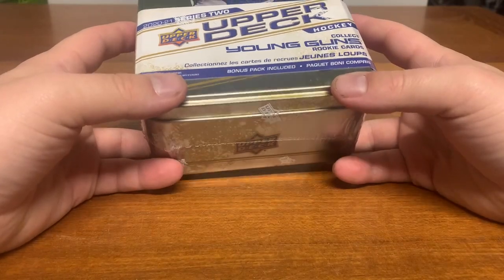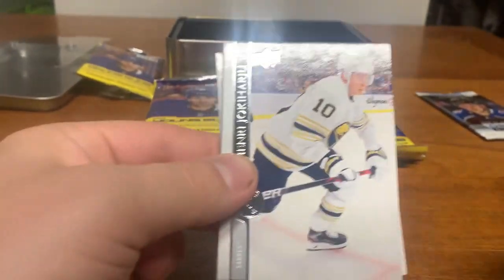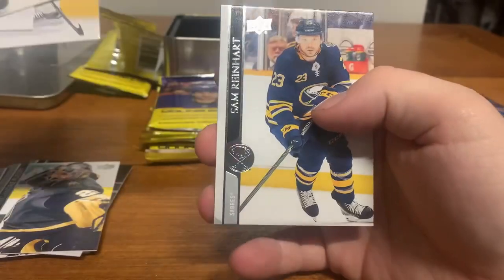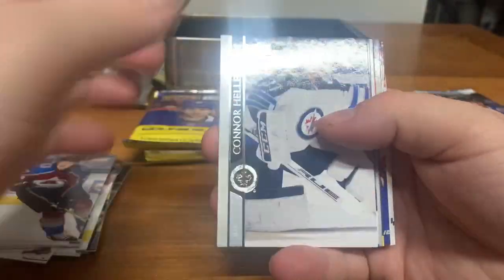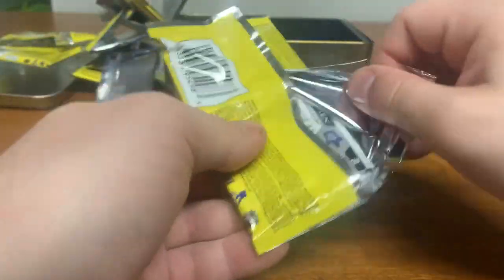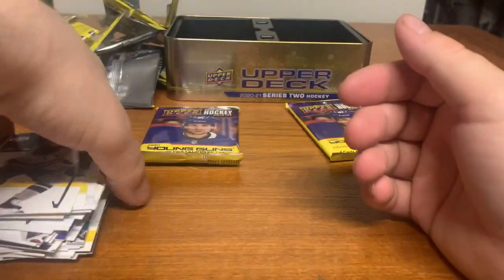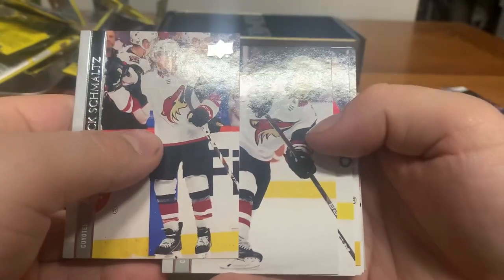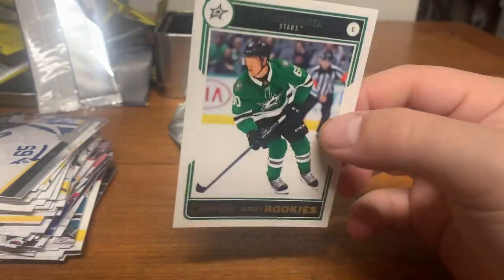2021 Upper Deck Series 2 Hockey Tin OPENING #2 !!!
opening a upper deck hockey series 2 tin from walmart